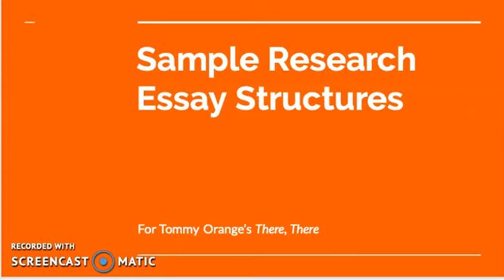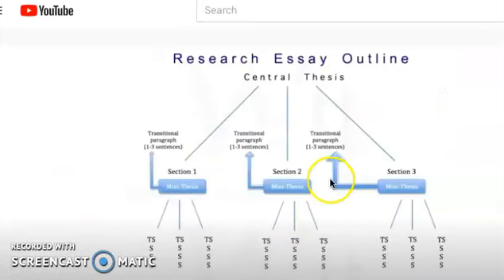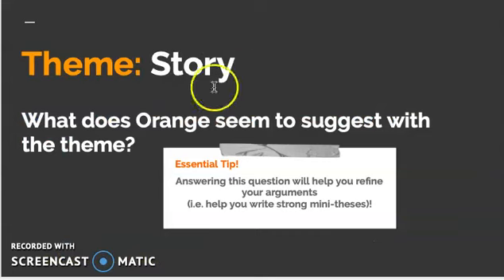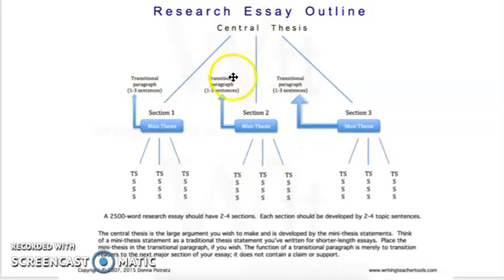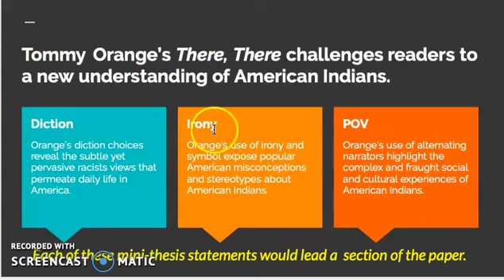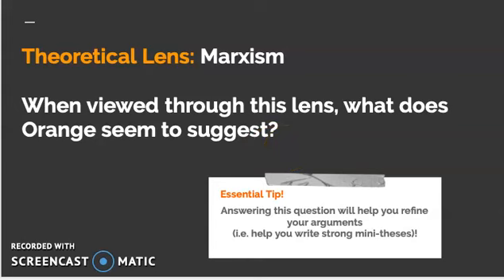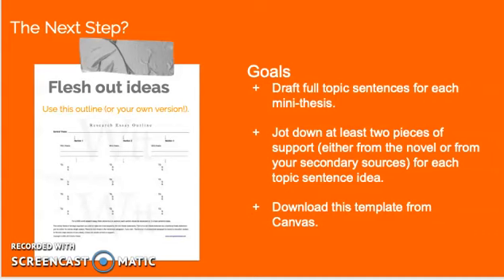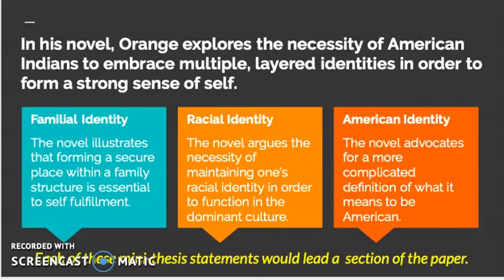There, There Sample Structure